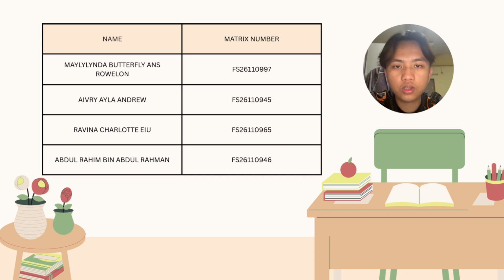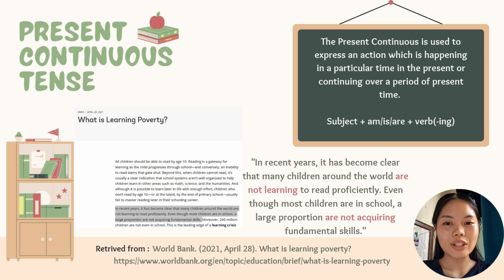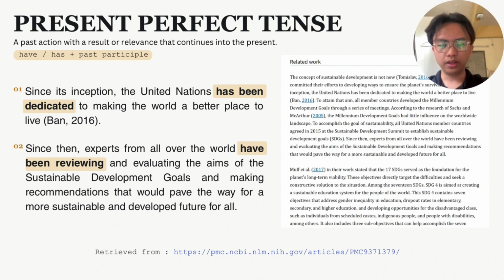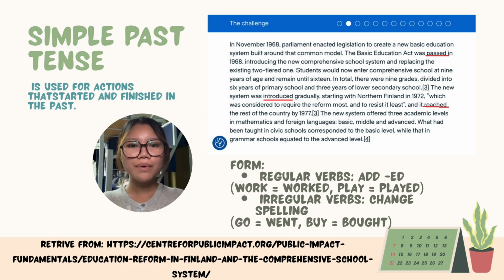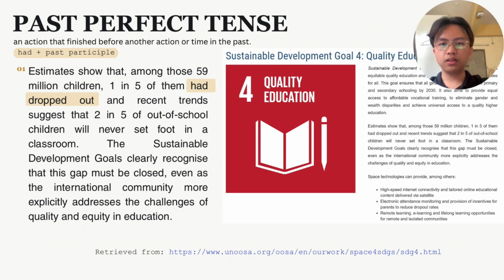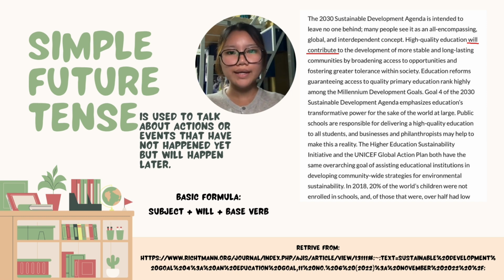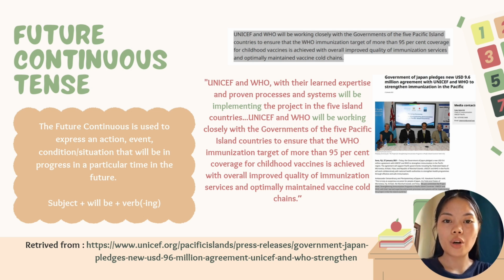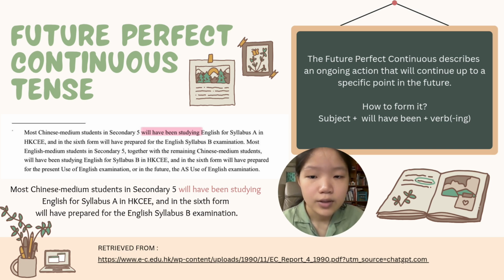UB0013_2026_Tutorial 9_Abdul Rahim bin Abdul Rahman